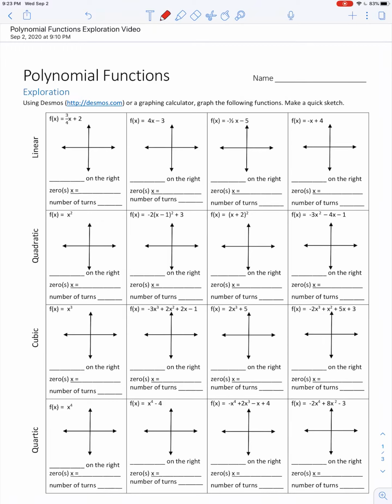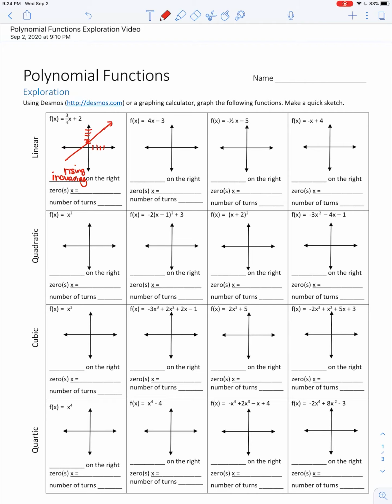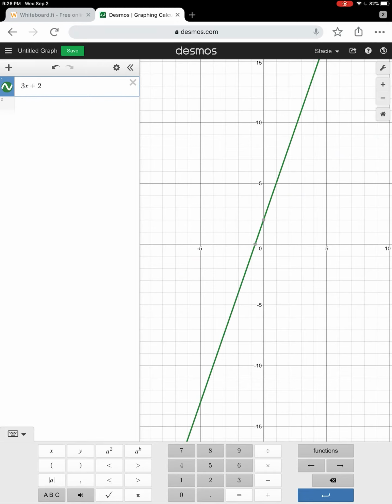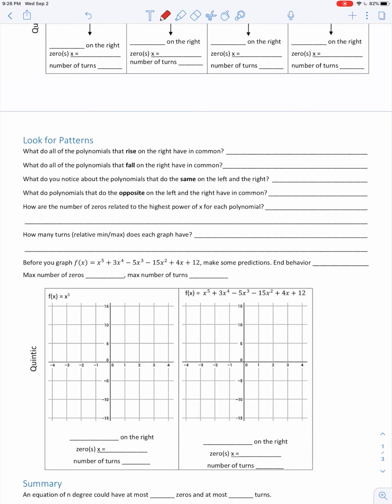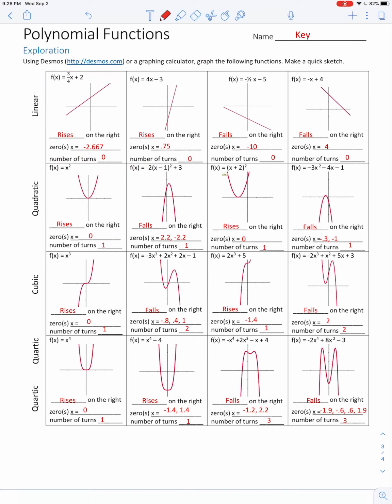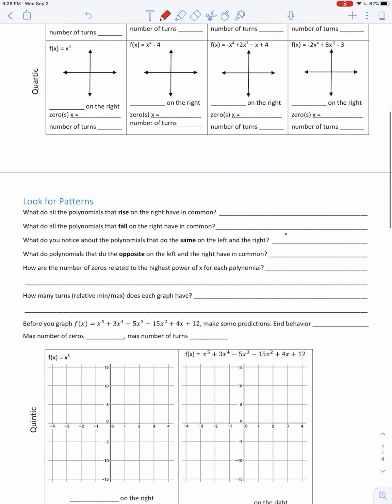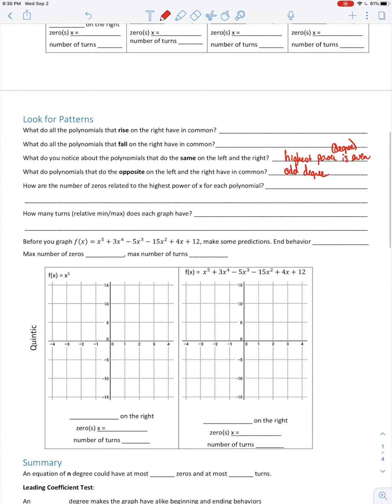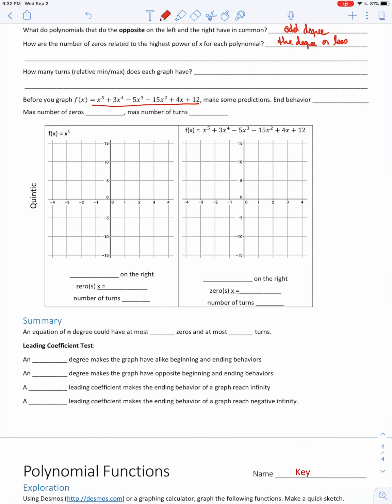Polynomial Functions Exploration Observations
Students should graph various polynomial functions to notice patterns and make inferences.